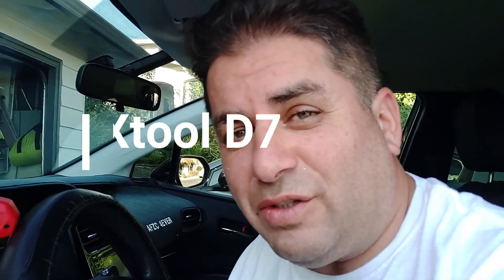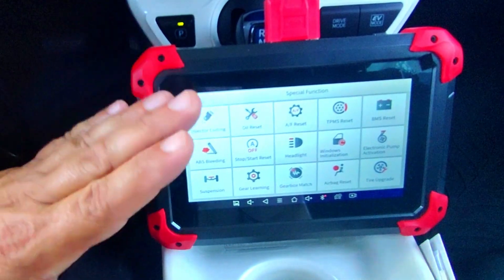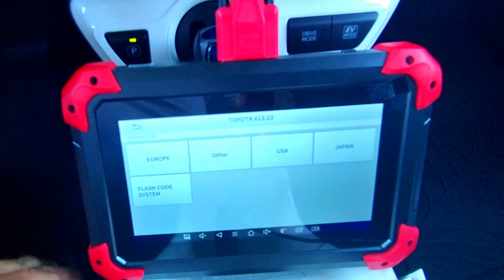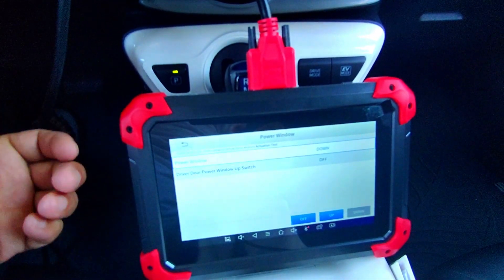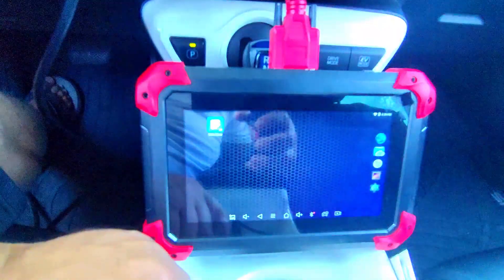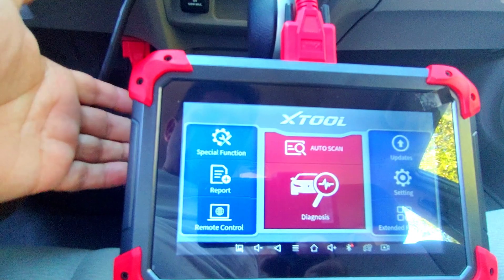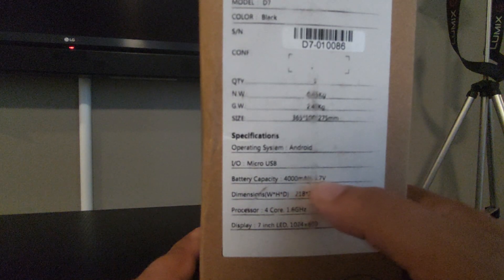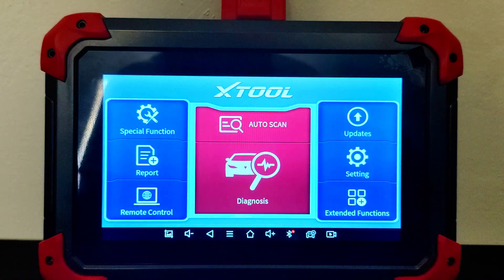Bi Directional Xtool D7 Scan Tool Review with OE Level Support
Xtool D7 Review -Looking for Bi Directional Scan Tool? This Xtool D7 has it all, it's got 28+ special reset and adaption functions with Bi Directional support. Xtool XtoolD7 Bidirectionalscantool Bi-directionalscantool

Other Xtool Scan Tools that have fun Bi Directional Support
Good

UPDATED 2025 END

Xtool D7 Bi Directional Scan Tool ▶️ OE Level Scan Tool 2021 with Bi-Directional Support + Updates

My video contains paid promotion like a product placement, sponsorship, or endorsement xtool a30 pro xtool d8 autel mk808 xtool ps90 xtool x100 pro 2 xtool ez400 pro xtool x100 pad 2 review features

0:00 Testing the Xtool D7 bi-directional scan tool, demonstrating easy use through OBD2 port connection.
3:52 Overview of Xtool D7 features and settings for enhanced functionality.
6:50 Advanced diagnostic tool with bi-directional features for easy troubleshooting and testing.
10:25 Diagnosing and troubleshooting a Honda vehicle using a scan tool with bi-directional support.
13:53 Highly rated scan tool with bi-directional functions, durable build, and Android compatibility.